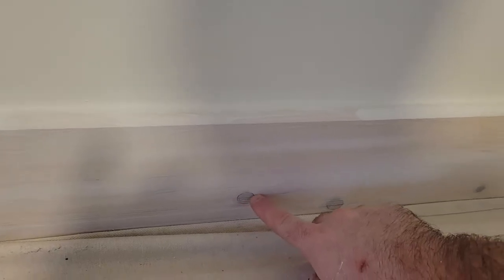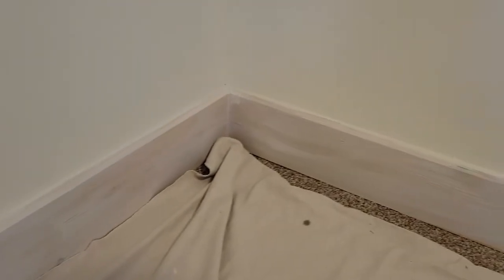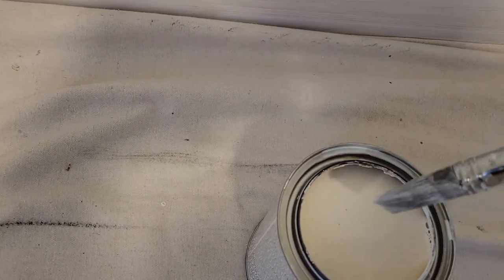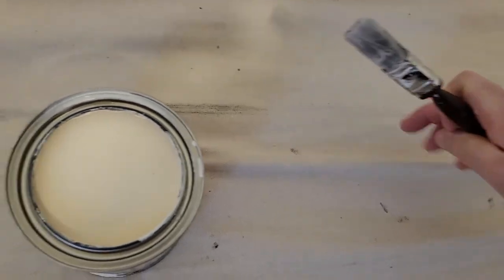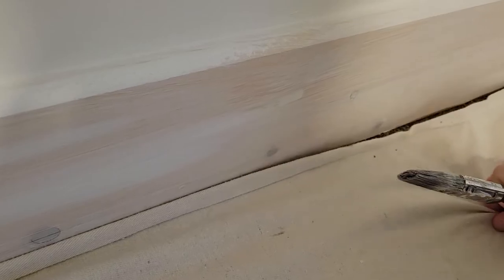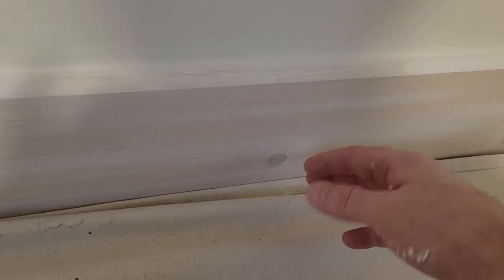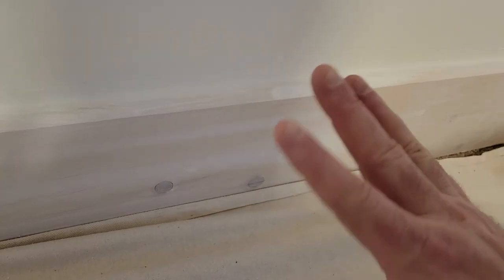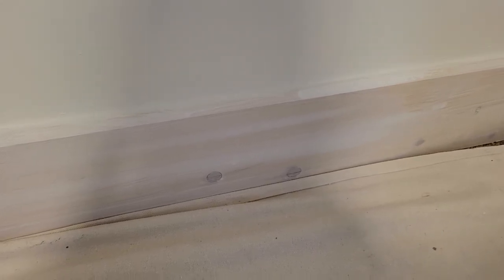How to prevent knots in Pine from bleeding through the paint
knots in painted pine will always bleed through,  even if you use a primer, you have to use a stain blocking primer to prevent it from happening
there are a few out there on the market but my go to is the BIN zinsser stain block primer, I have never had an issue with it